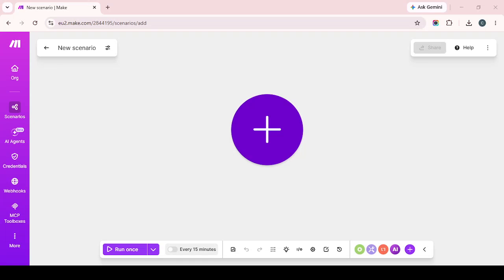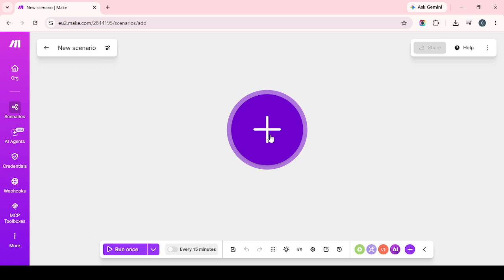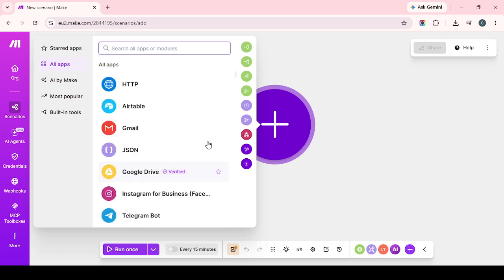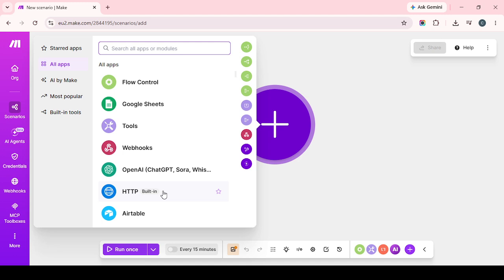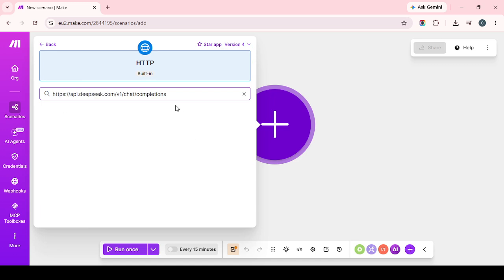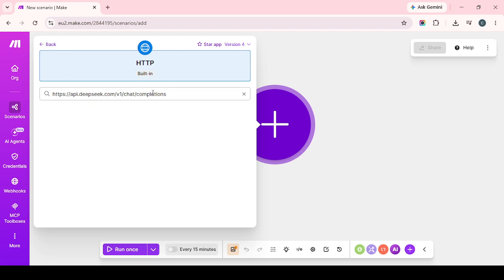How to automate social media posts with AI Schedule posts for e commerce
Automate your e-commerce social media marketing! Learn how to connect OpenAI/ChatGPT with Make.com to auto-generate engaging post captions, images, and schedule content directly to social channels.

In this tutorial:
• Triggering content generation from new store products or spreadsheets
• Generating captions and hashtags using OpenAI modules
• Scheduling posts automatically to Instagram, Facebook, and Pinterest